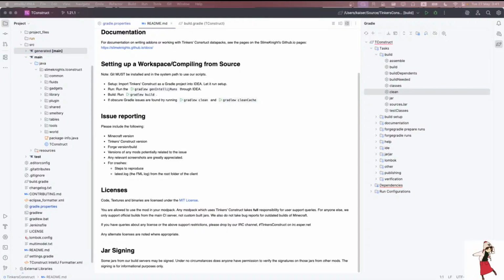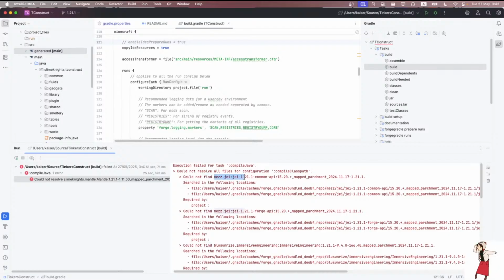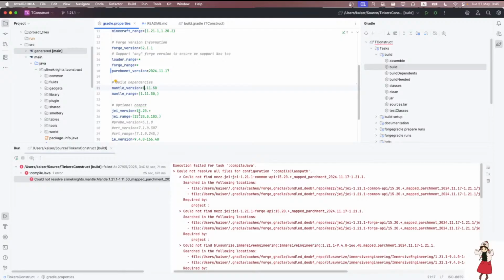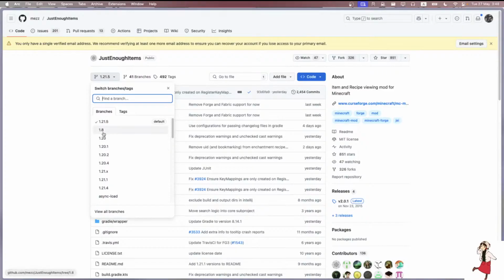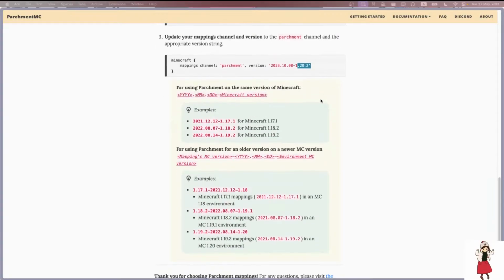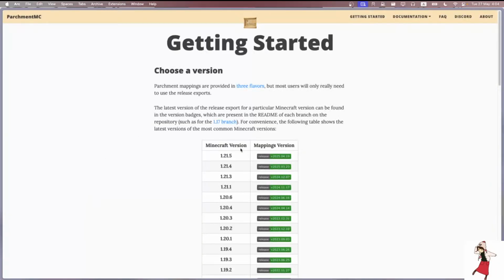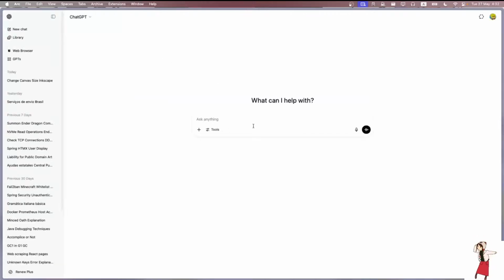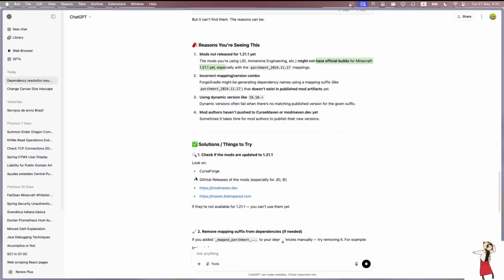Porting Tinker's Construct to Minecraft 1.21.1 [Java Programming]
Today we will start porting Tinker's Construct from Minecraft 1.20.1 into 1.21.1!
Today will be mostly fixing broken dependencies from the forge version bump.